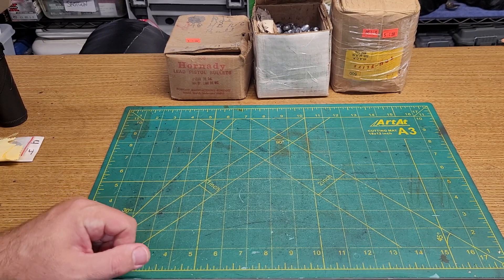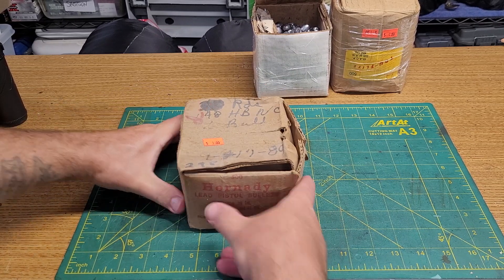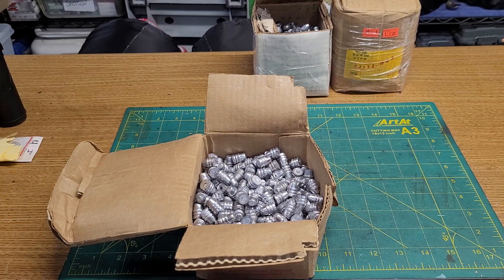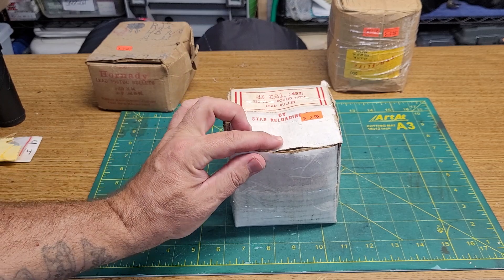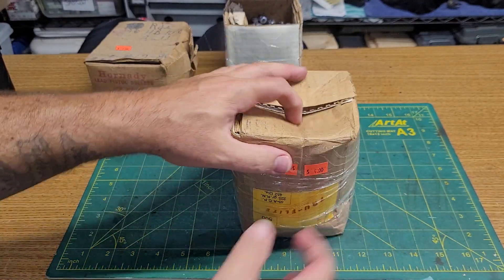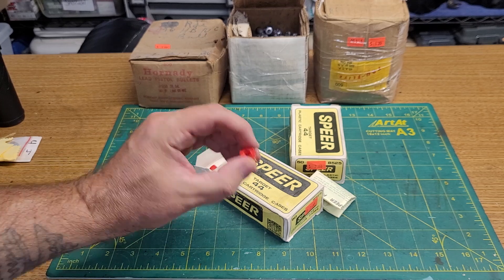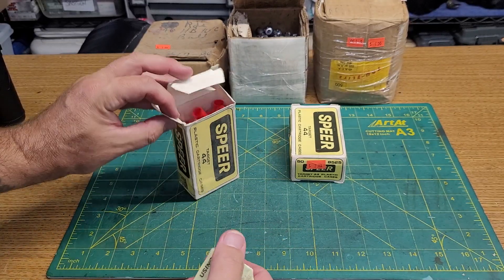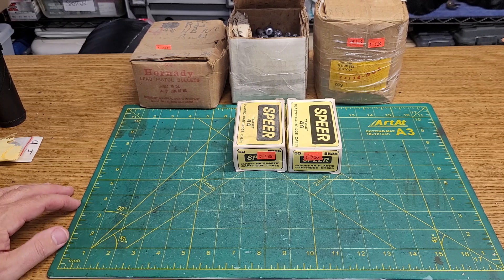Bullets And Speer Plastic Cases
Some interesting finds today I thought I would share.